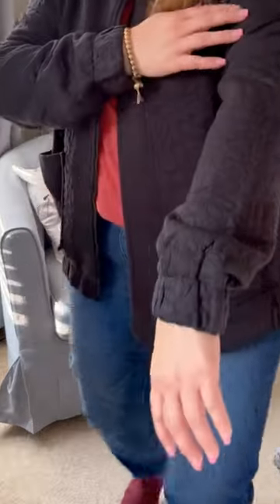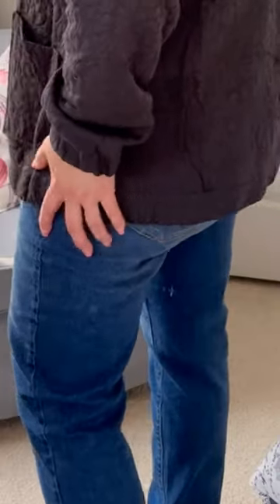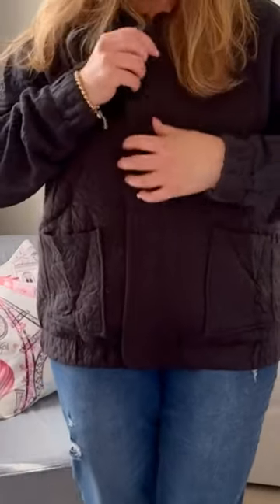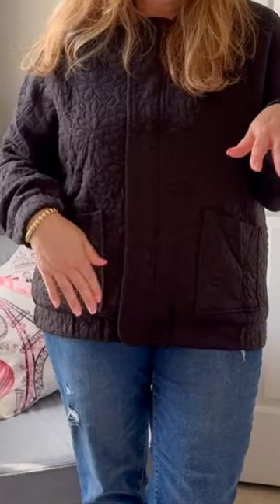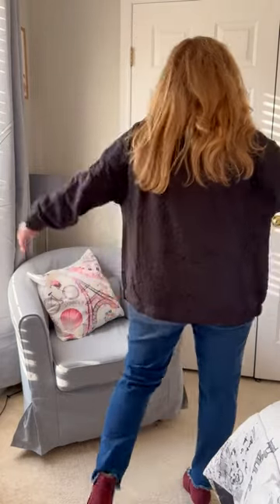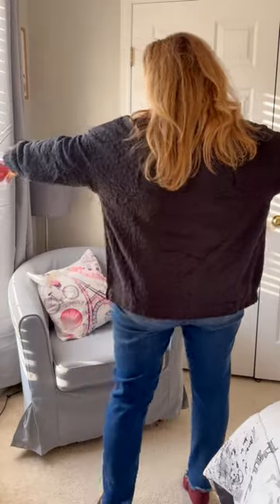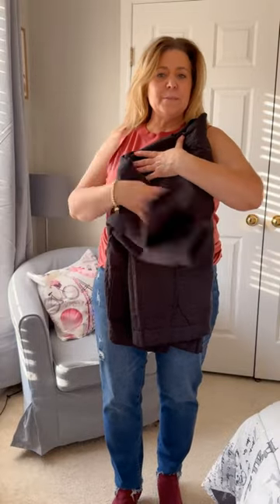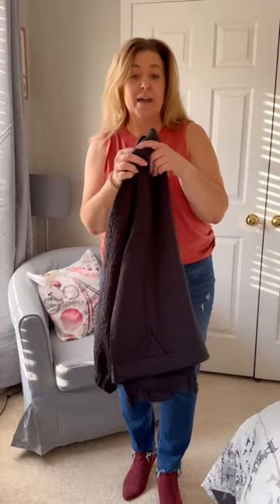1 Fall Easy Wear Jacket that Is A Head Turner --- and A Must Have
Looking to upgrade your fall look? The EVALESS Jacquard Jacket is your answer! 🍁 This lightweight, zip-up jacket combines style and comfort with its chic jacquard texture and utility pockets. Perfect for layering over any outfit, this jacket adds a touch of sophistication to your fall wardrobe. Ideal for casual outings or more dressed-up occasions, it’s versatile and effortlessly stylish.